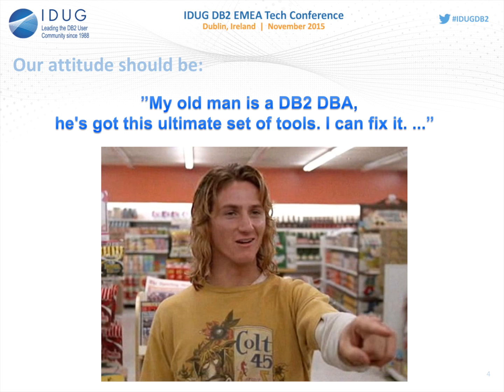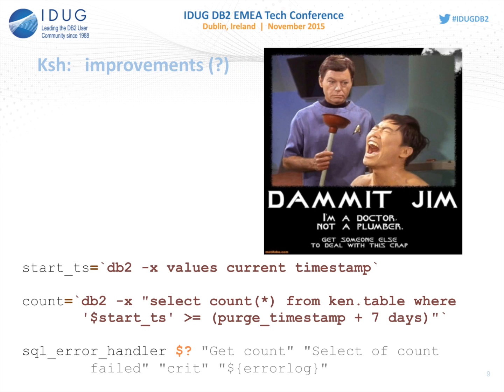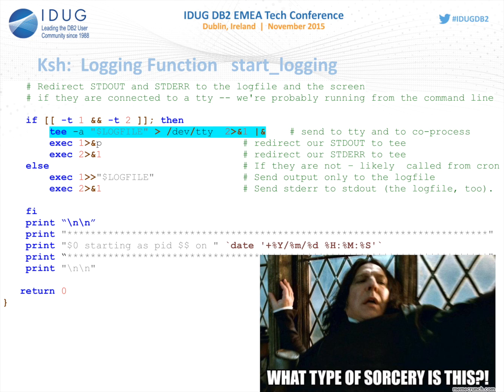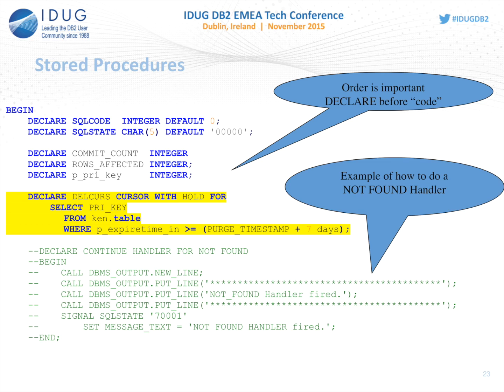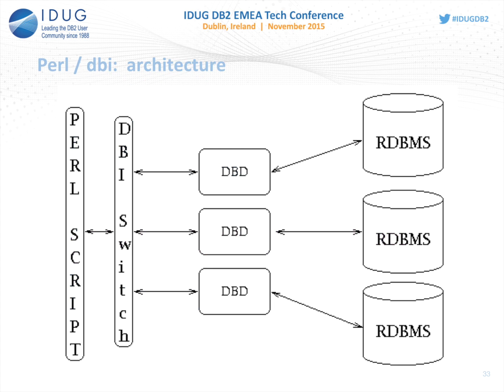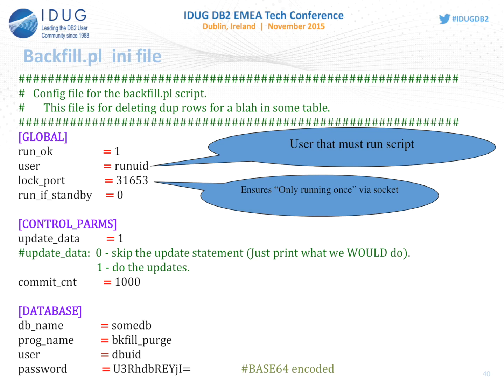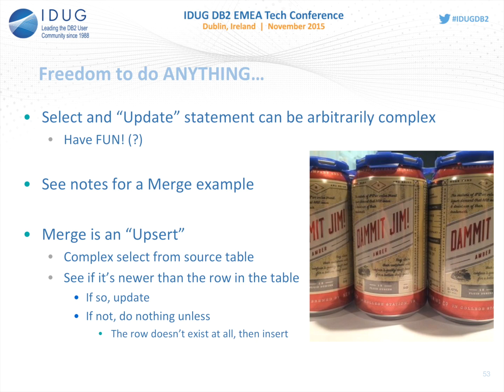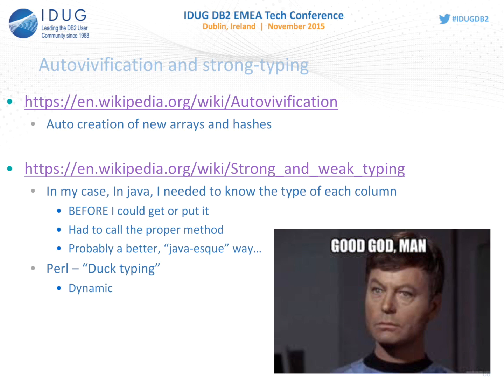IDUG Teck Talk: "I'm a DBA Not a Developer!" - with Apologies to Dr. Leonard McCoy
Presented by Ken Shaffer, Aerodata Inc.

DBAs frequently (constantly?) get called on to develop “quick” database scripts and programs, never mind that we don’t have the time, the tools, or the training. From a quick, little runstats script in ksh, to a full blown application to load data or “fix a few rows”, it seems that if it is in the database, it’s my job to fix it!
This presentation will present examples of several programming languages commonly used with DB2 LUW (SQL/PL, ksh, perl/dbi, java/jdbc/jpa, udf, XML) and discuss the plusses and minuses of each. Next, I will share some tools, utilities, functions and tips for coding database programs in each one. Heavy emphasis will be placed on error handling, as this is one of areas that is most often overlooked or under developed.
Next, I will share some of my favorite utilities, tools, tips and tricks to help the DBA get things done.
Finally, we will discuss a few of the different IDEs are available to assist the DBA (Developer wannabe).

Ken Shaffer has been a DB2 Consultant for over ten years, specializing in LUW systems. He has worked on a variety of large databases for large corporate and government clients. Most of these projects, have involved deploying and supporting mission critical applications where constant availability and high performance are required. He finished second in the 2014 DB2’s Got Talent Competition. He worked as a DB2 DBA on the mainframe somewhere around the v2.2 timeframe. However, the details are a bit fuzzy… In between, Ken was a COBOL / SQL developer, and a C / SQL developer. He then spent over ten years as a UNIX systems administrator, supporting almost every flavor of UNIX except AIX. (His LUW experience has remedied that).